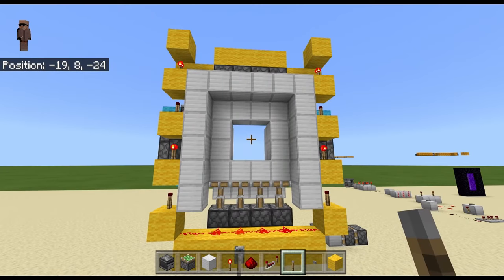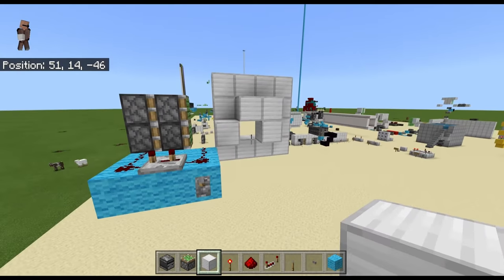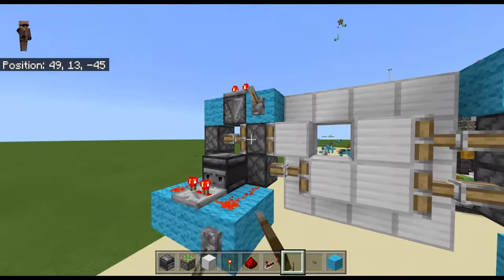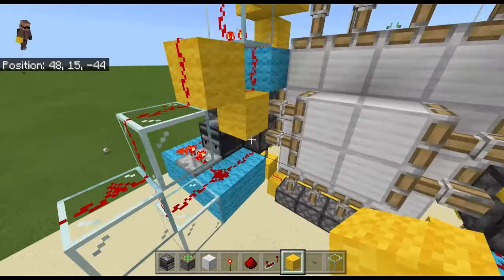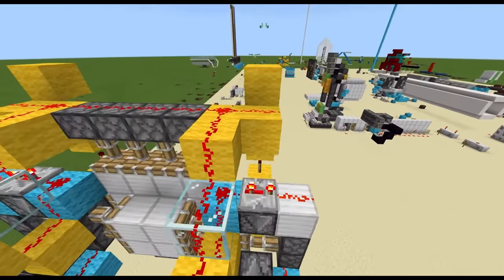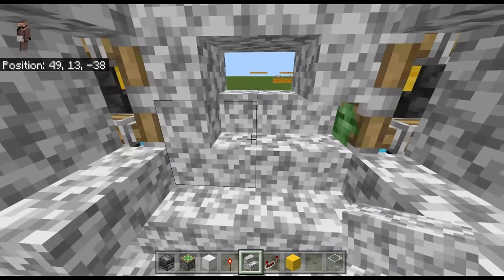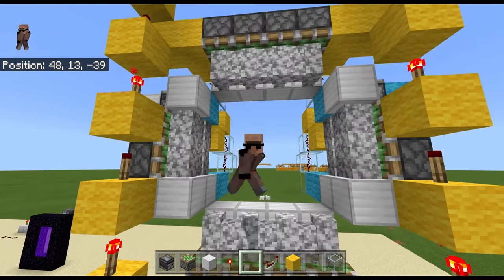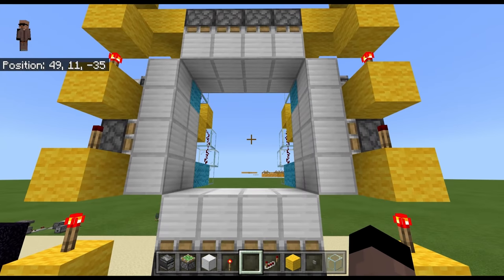4x4 Vault Door Tutorial!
The lever joke at the end is by The Bow Tie Man - a hilarious youtuber